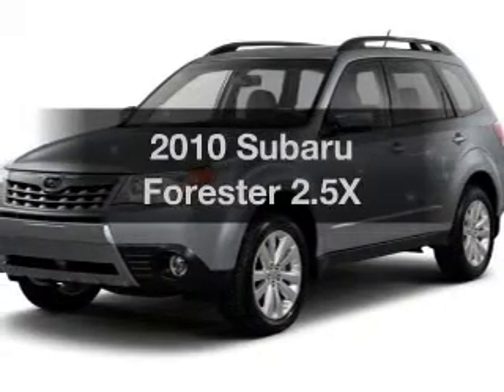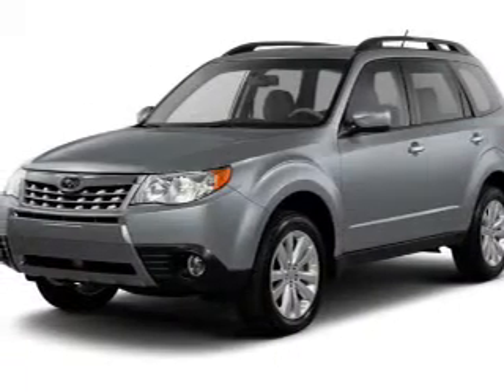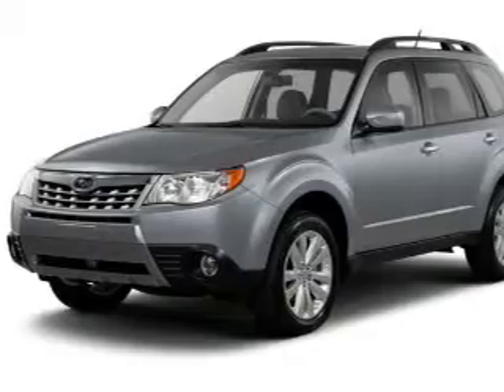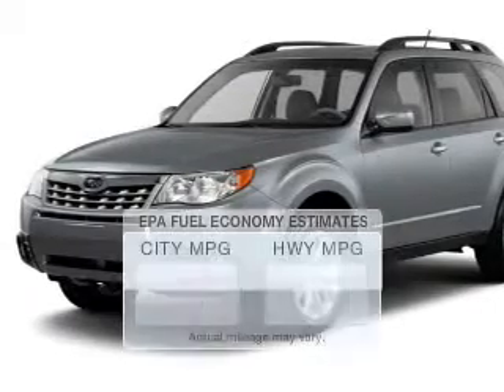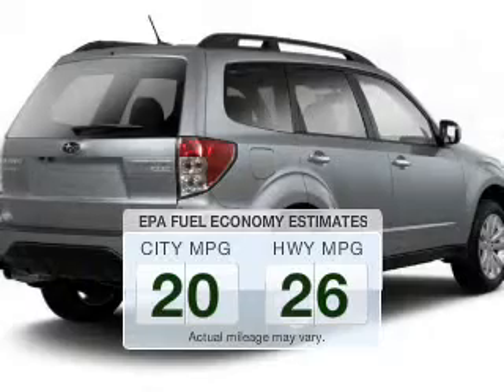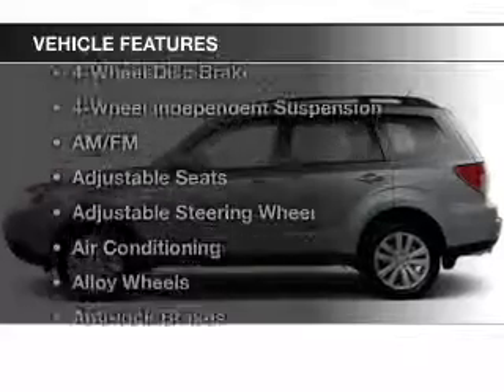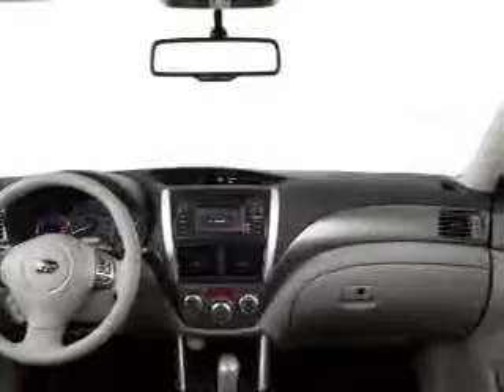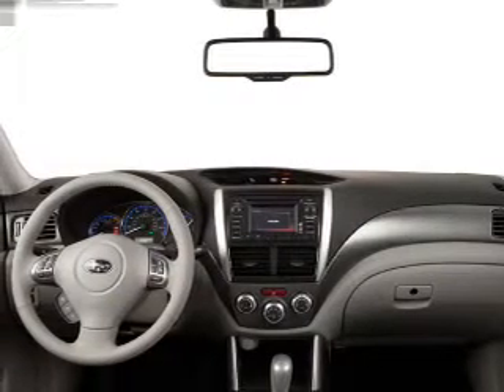2010 Subaru Forester - Bedford OH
Year: 2010
Make: Subaru
Model: Forester
Trim: 2.5X
Engine: 2.5 L, 4 cylinder
Transmission:
Color: Black
Mileage: 64710
Address:
250 Broadway